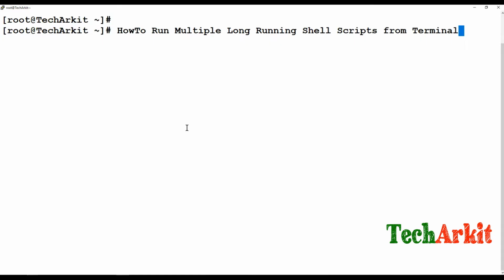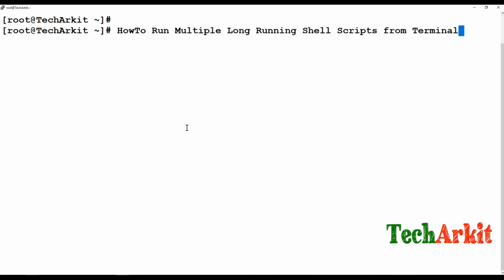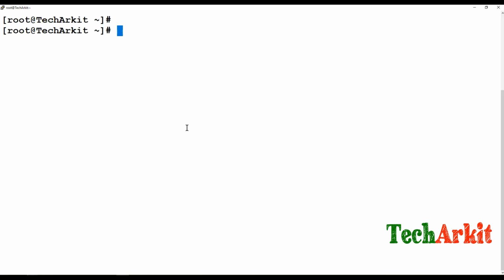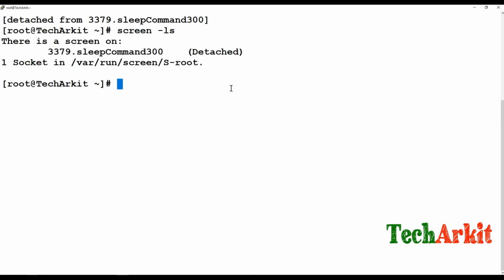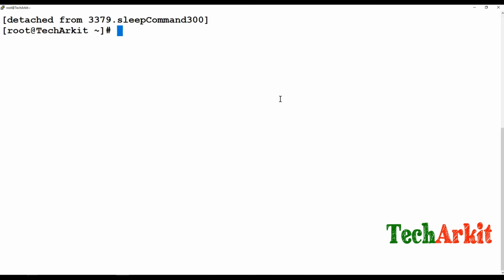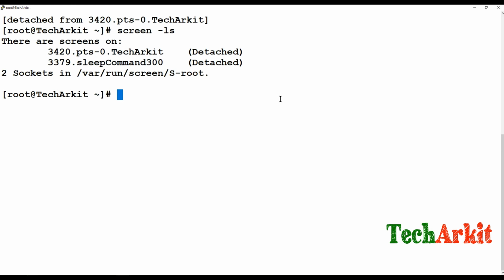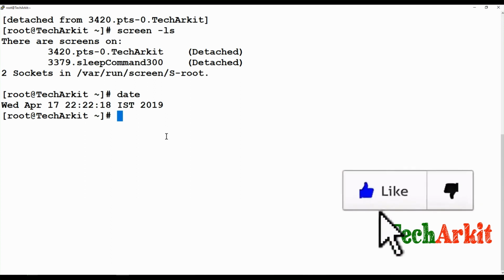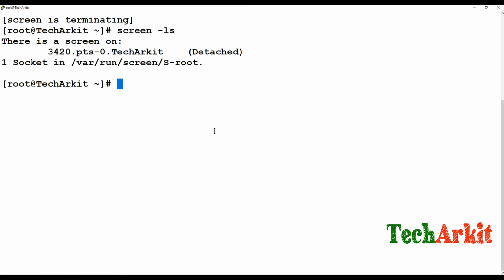How to Run Long Running Scripts from Terminal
How to handle long running shell scripts or programs no need to keep ssh session alive to run multiple long running scripts. Simple and available solution is screen to multiple terminals inside single terminal.